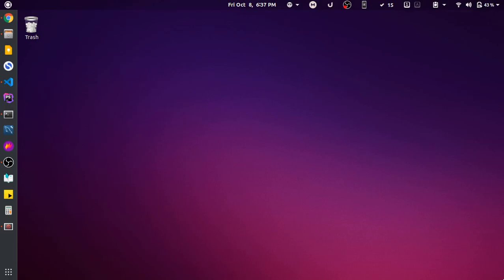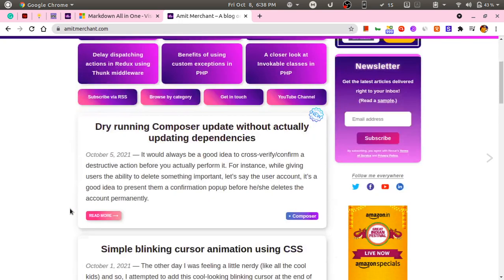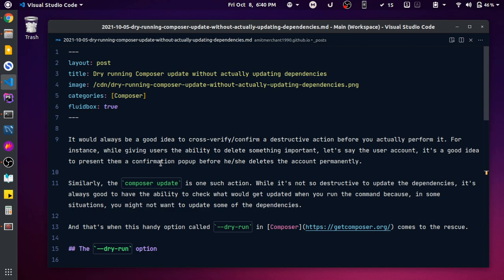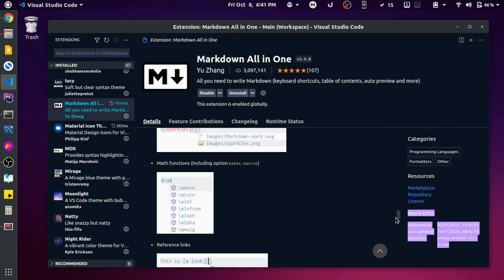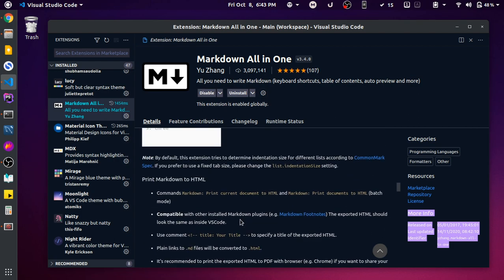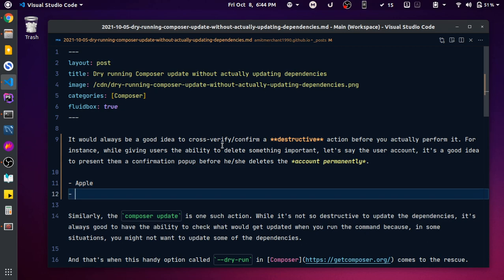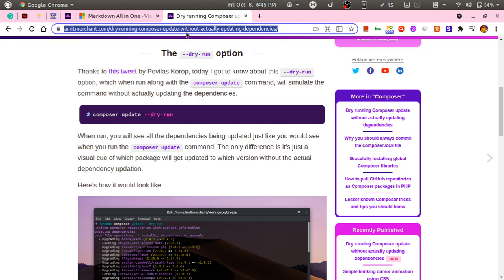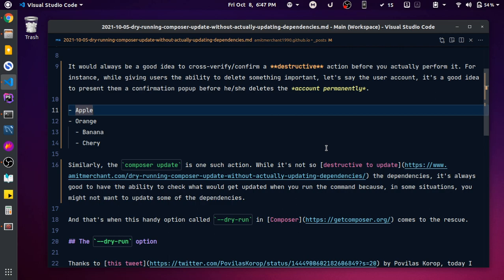The Only VS Code Markdown Extension You Will Ever Need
In this video, I'll be showing you a Markdown extension for VS Code called "Markdown All In One" that I have been using for my Blogging workflow for quite some time now.

It has been very helpful for me when it comes to writing Markdown in VS Code through convenient shortcuts and some handy utilities!

Watch the video to learn about that one feature that has saved a lot of time of mine.